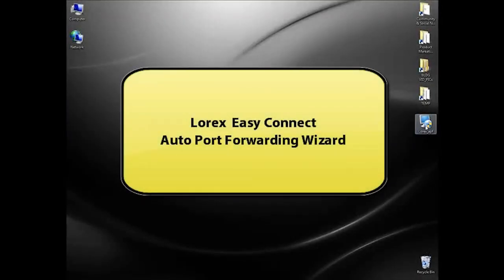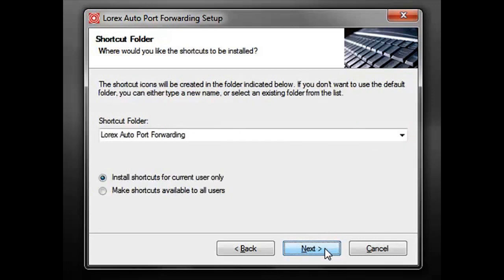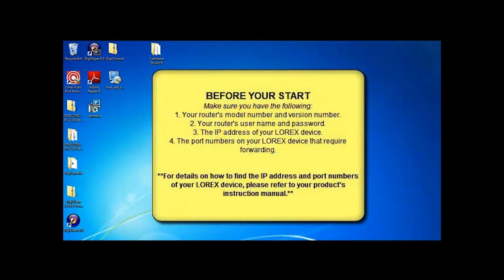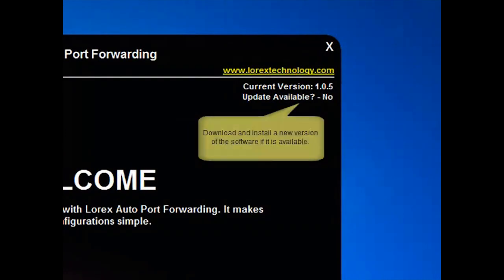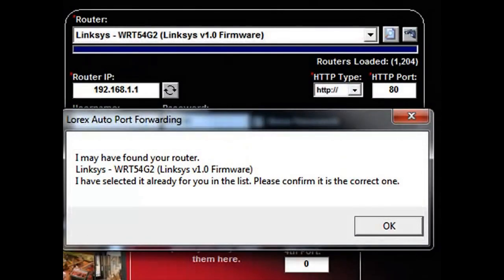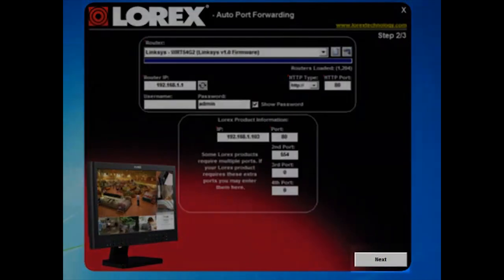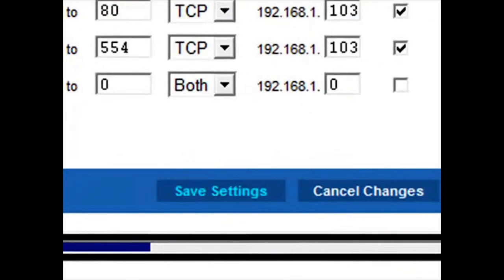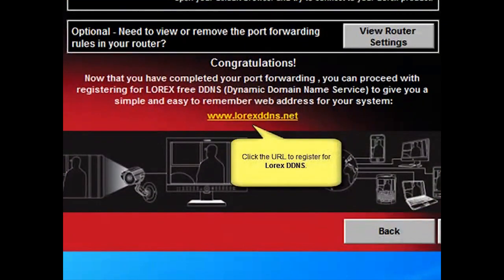Port forwarding your router and setting up security DVR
A quick video on how to install and use Lorex's Easy Connect Auto Port Forwarding Wizard.